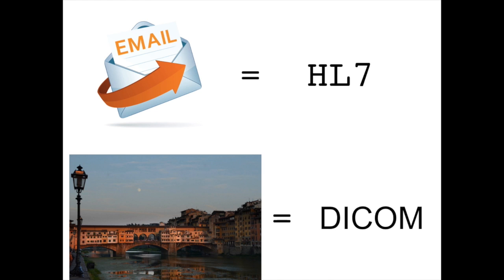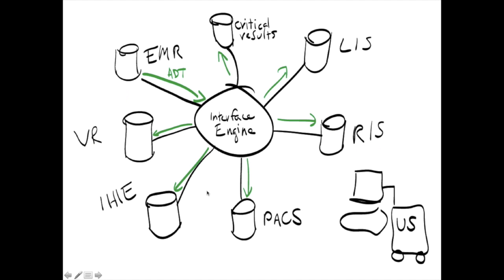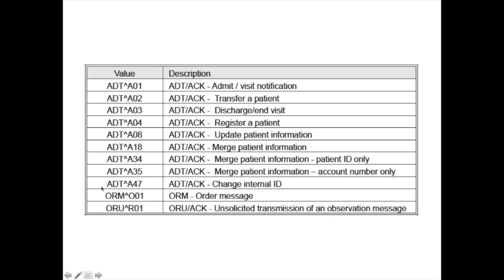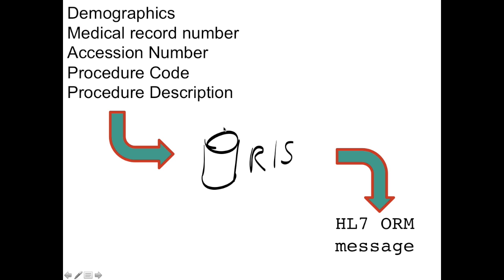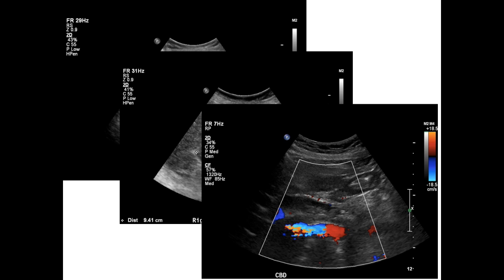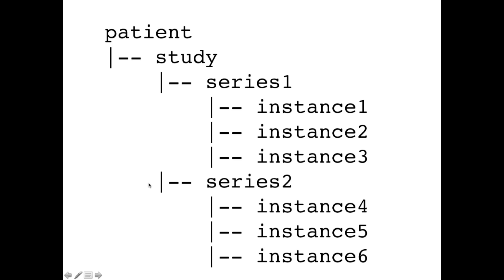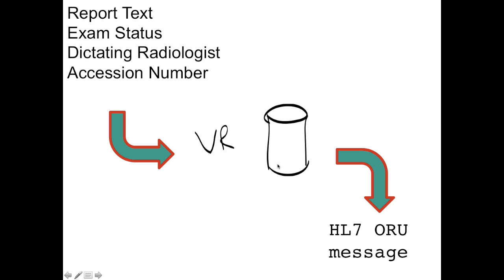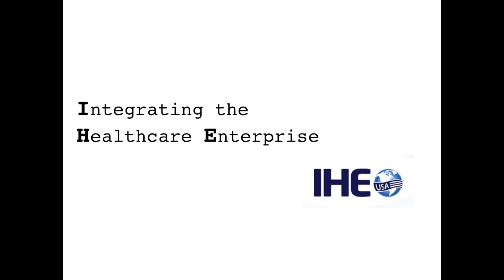Informatics - Radiology Workflow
This is an introduction to DICOM and HL7 following a patient through the radiology department.  This is part of a larger series on Imaging Informatics.  This content may be useful for those studying for the Certified Imaging Informatics Professional (CIIP) exam.